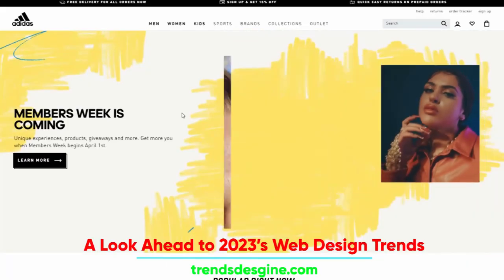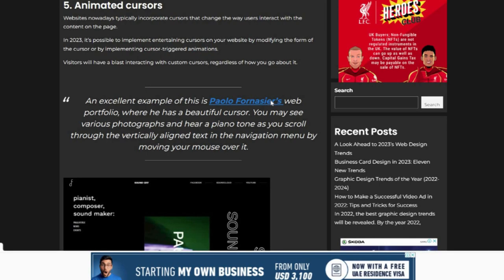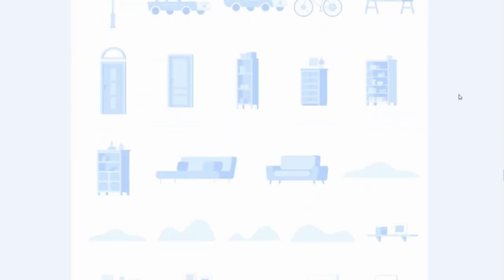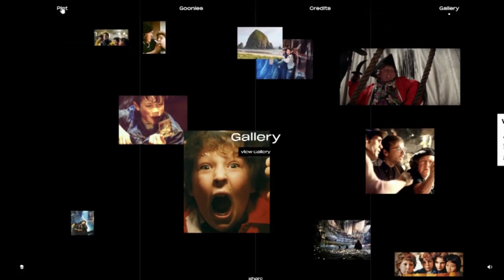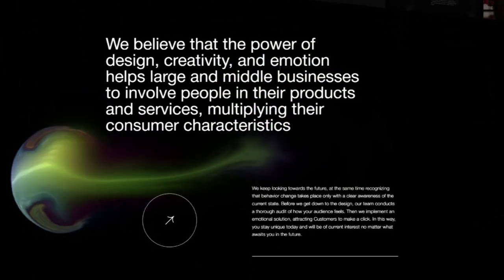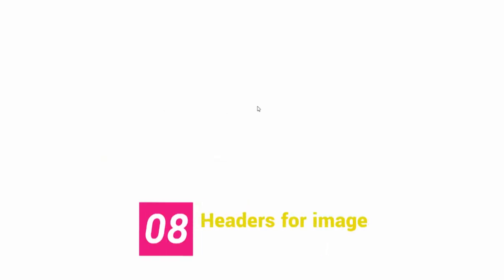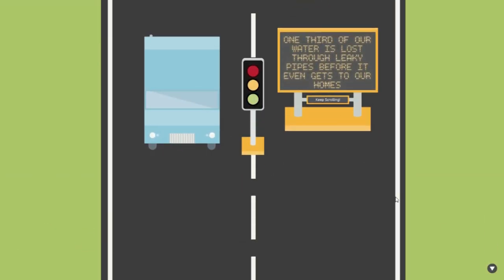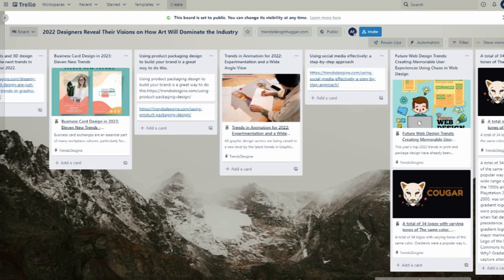web design trends 2023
2023’s Web Design Trends Web Design Trends 2023 | design trends2023 | website-trends trends graphic

A visitor’s initial impression of your company is heavily influenced by your website’s design, and a well-designed site may help you increase sales.

As a result, the current site design has never been more critical to your marketing efforts. In 2023, what new web design trends are emerging, and how can you incorporate them into your own website?

This year, take a cue from these 10 cutting-edge web design trends.

1. Custom illustrations
2. The use of full-page headers on each page
3. Parallax scrolling
4. There is a lot of white space
5. Animated cursors
6. A greater emphasis on user experience and user interface design
7. The use of a grid system
8. Headers for images
9. Insightful and enthralling narratives
10. Trends in color for 2023
The Trello website is a good place to start looking for project management and collaboration tools.
It’s critical that your colors be consistent with your brand identity. From 2021 through 2023, several minor color-related trends in web design are expected to persist. It appears:
Remember that I only connect to these businesses and their items because I believe they are of high quality, not because I will make money off of your purchases. You get to make the choice, and it's entirely up to you whether or not you decide to purchase something.